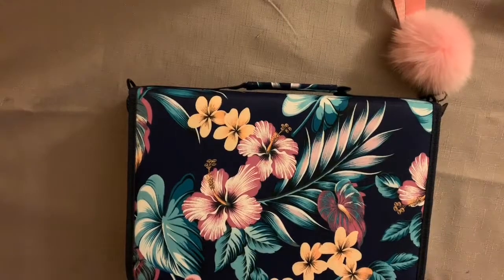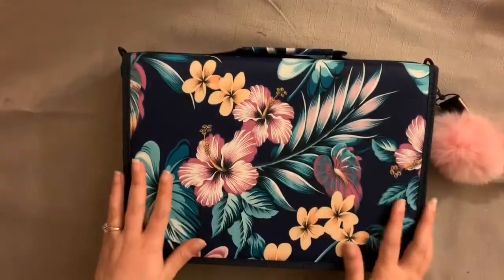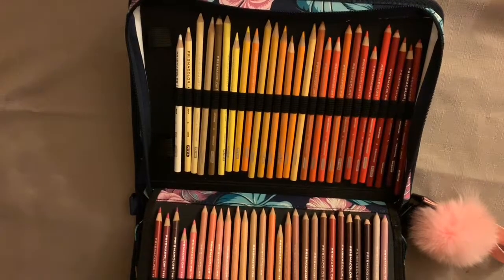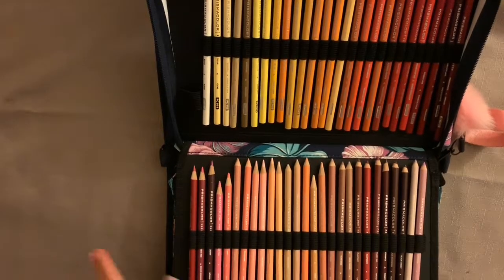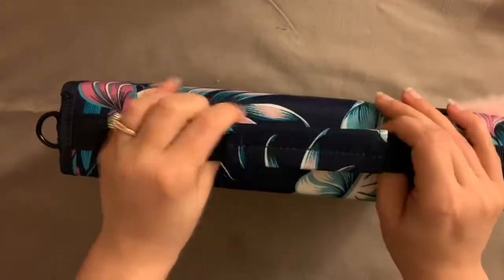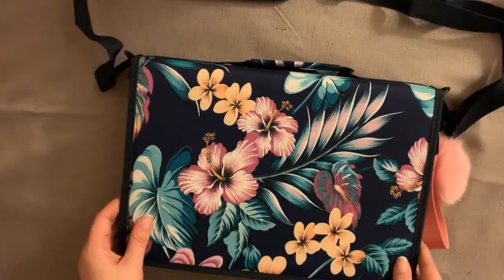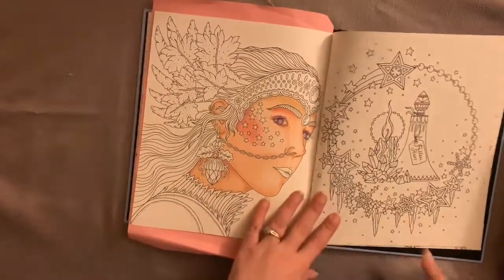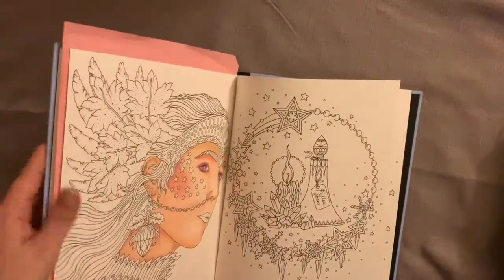160 Count Pencil Travel And Storage Case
OMALOO 160 Slots Oxford Pencil Case Students Pencil Holder Pouch Wrap Stationary Organizer for Travel, Office, School (Pencils not Included) (Green Leaves)